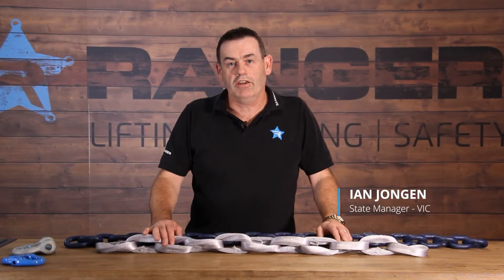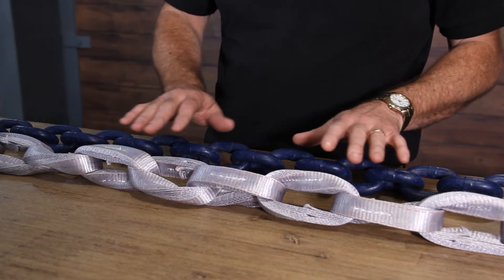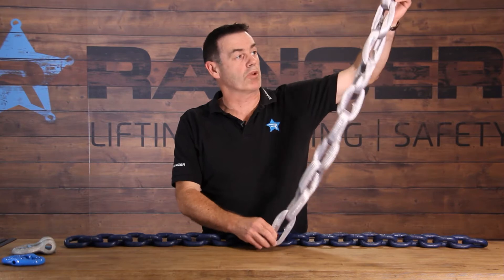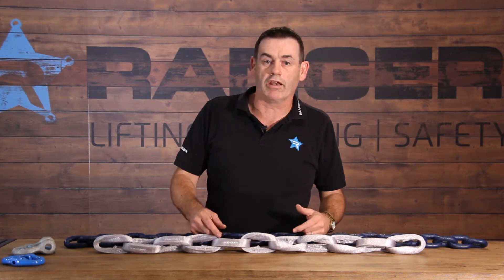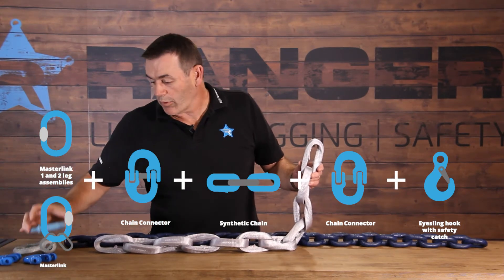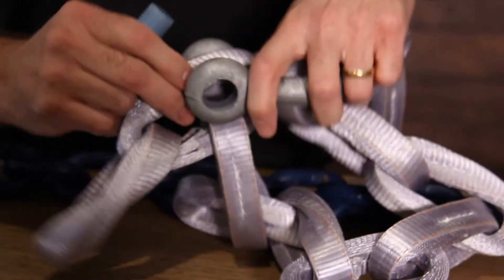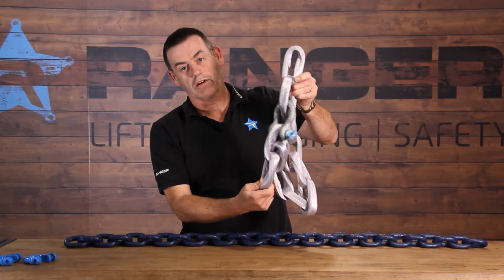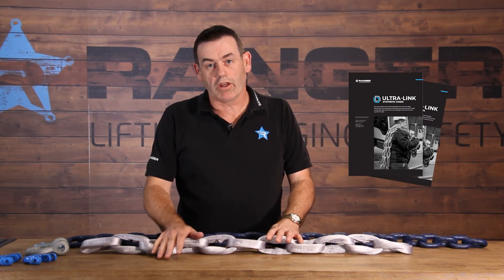Ultra-Link Synthetic Chain | Ranger Lifting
Join Ranger’s VIC State Manager, Ian Jongen, for a general overview on the latest development in chain technology, that is ultra-link synthetic chain. Manufactured from several layers of high performance Dyneema fibre, the high strength, light weight textile chain is up to 85% lighter than steel chain of the equivalent strength.